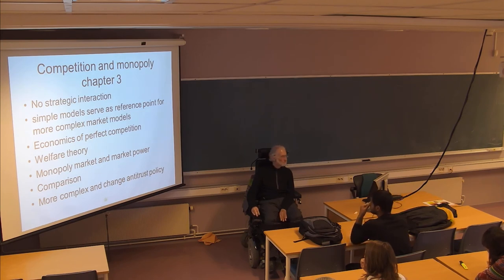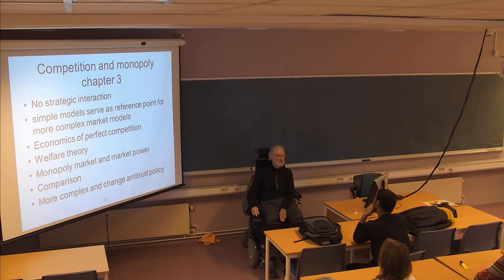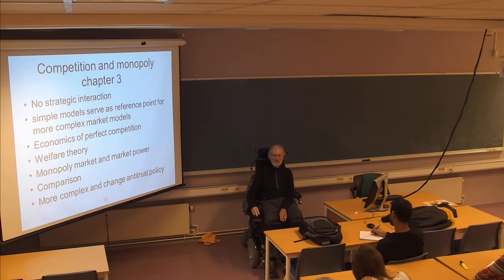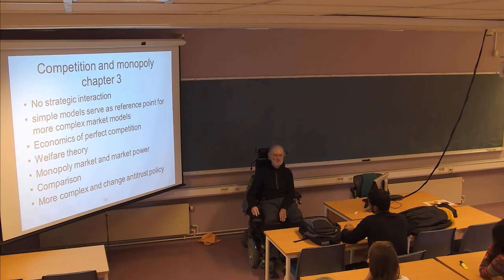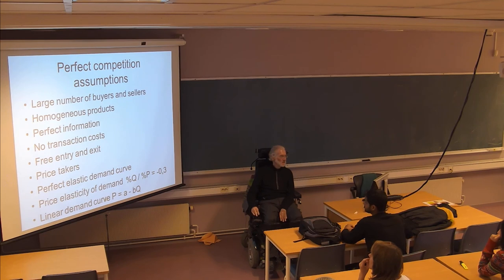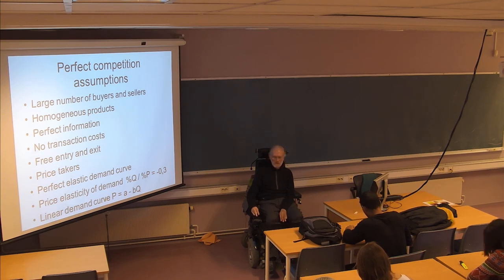01-F-07 Forelesning SØK710 (26. sept. 2014)